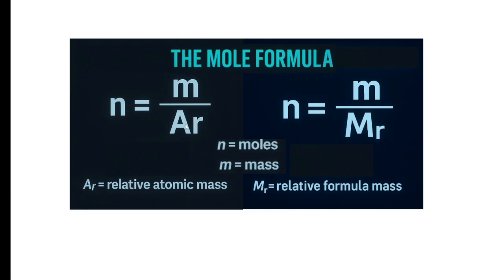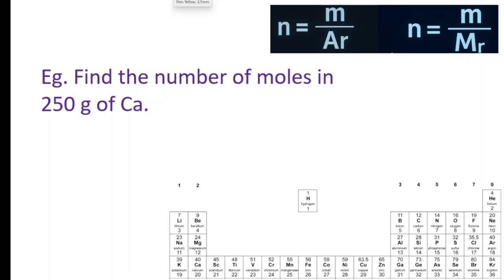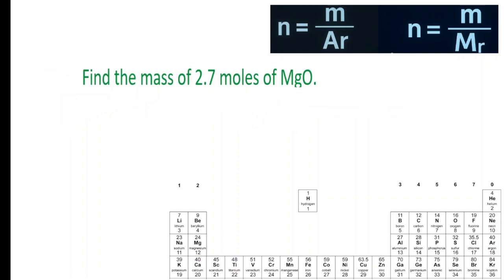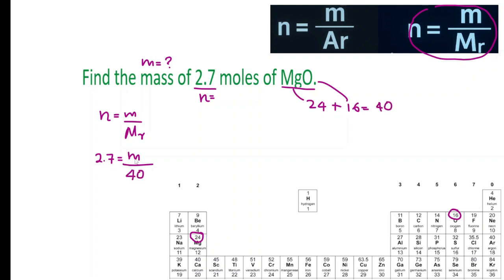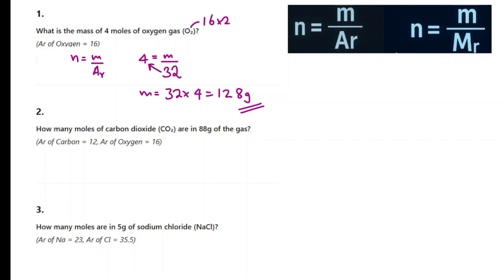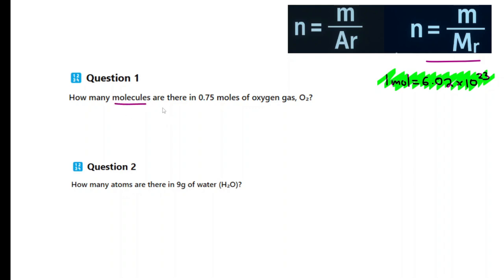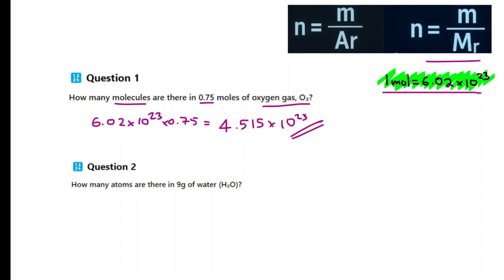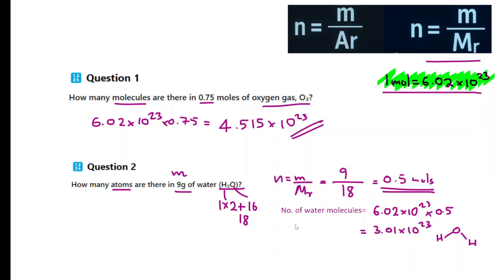GCSE Chemistry: How to Use n = m/Ar and n = m/Mr (Mole Calculations Made Easy!)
Struggling with mole calculations? In this video, we break down n = m/Ar and n = m/Mr step-by-step, so you can smash your GCSE Chemistry exams! You'll learn exactly what each part of the formula means, how to apply it to real questions, and common mistakes to avoid. Perfect for AQA, Edexcel, OCR, or any GCSE exam board!

📚 Formula Recap:

n = m / Ar → for elements

n = m / Mr → for compounds

m = mass in grams

Ar/Mr = relative atomic or formula mass